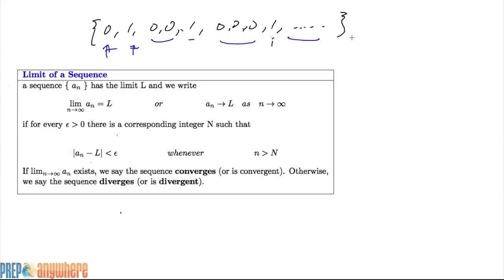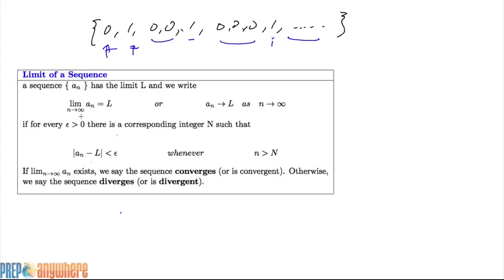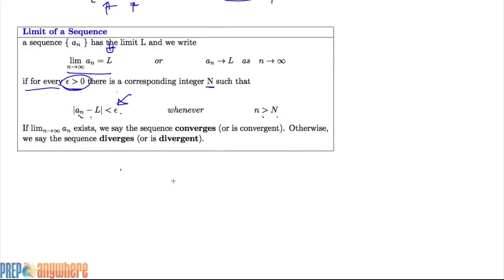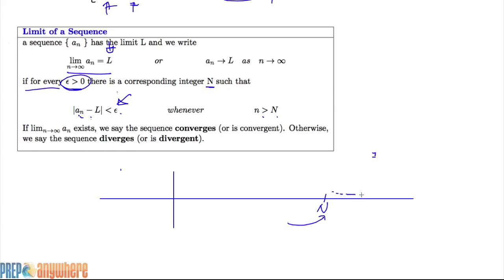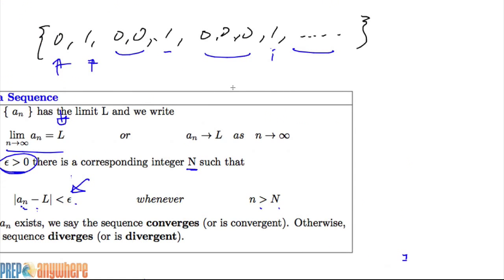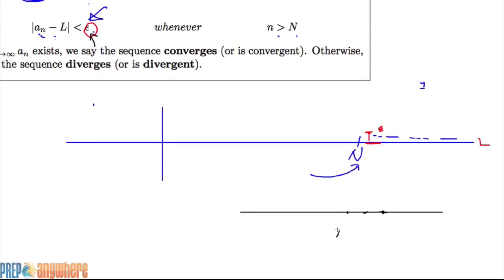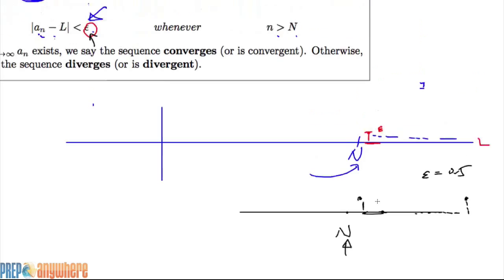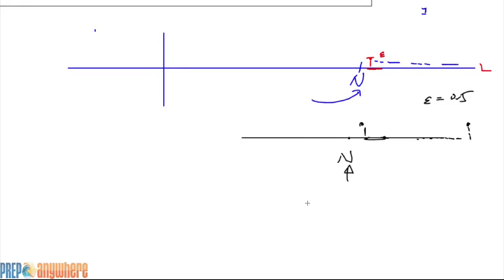Infinite Sequence example